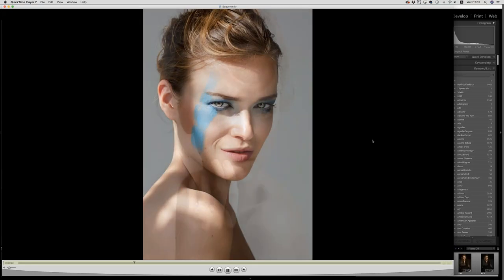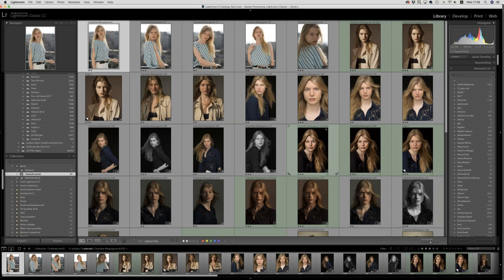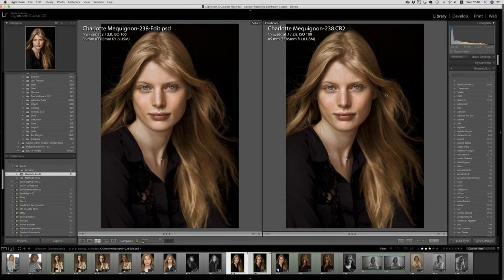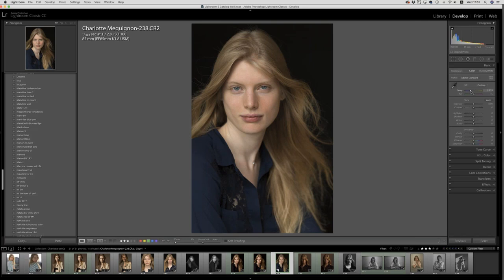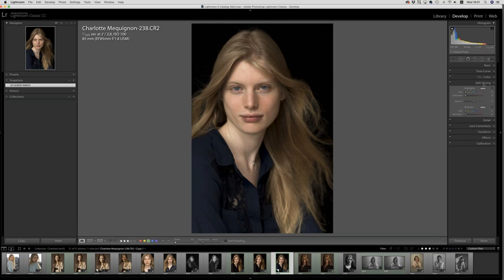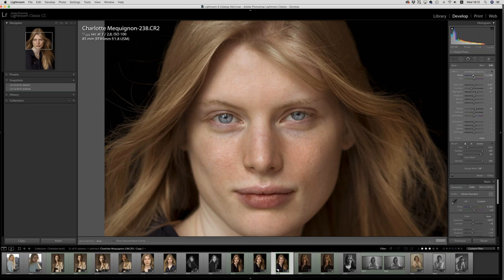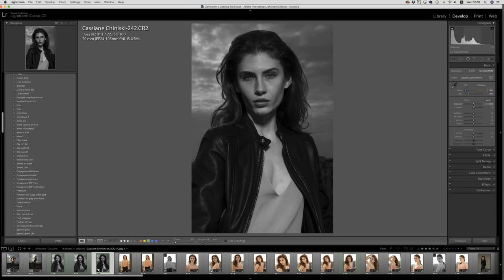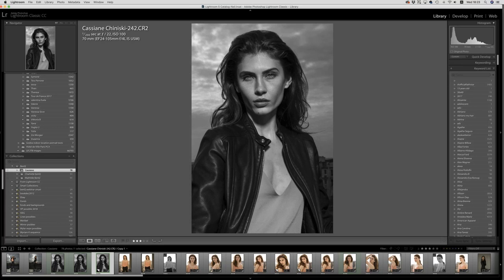Webinar: Crafting images from RAW to a signature image with Neil Snape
Watch this webinar to learn from fine art, fashion photographer and BenQ Ambassador, Neil Snape, as he shares his tips and tricks on how to craft beautiful images, from RAW to a signature image.

During the webinar Neil will use Adobe Lightroom to edit both color and B&W portraits, while explaining his techniques, so you can easily follow along from home!
The webinar will also cover the following topics:
- What makes for a strong image and why? With real-time examples of some selected images taken by Neil
- Light control
- The importance of a quality monitor
- Color management
- Develop settings